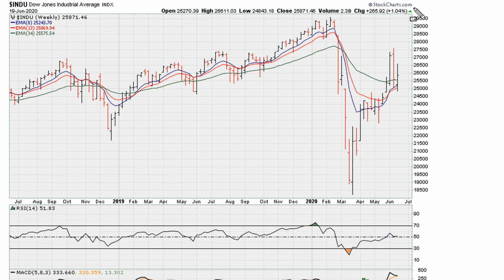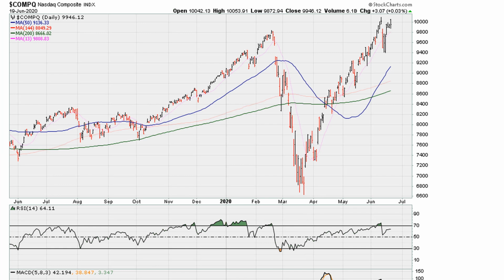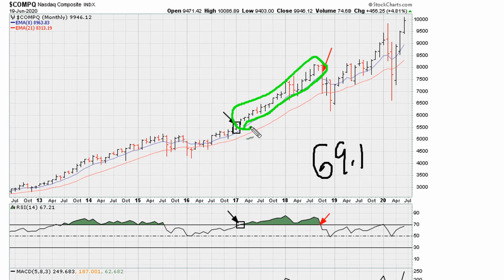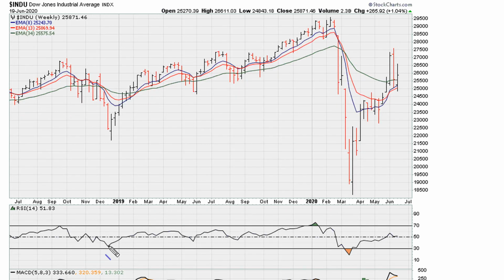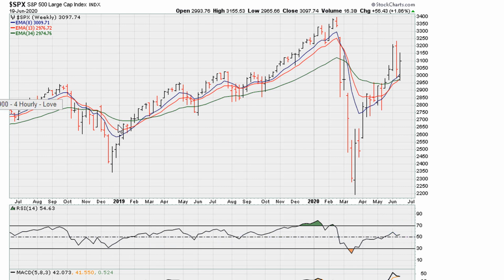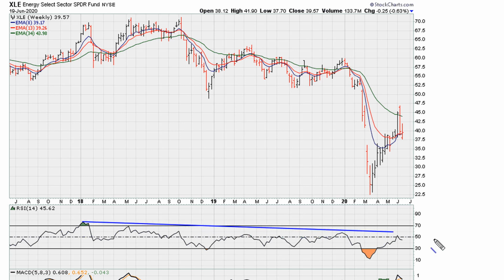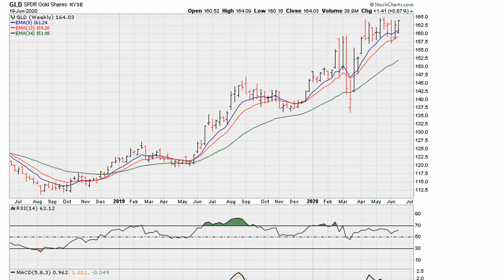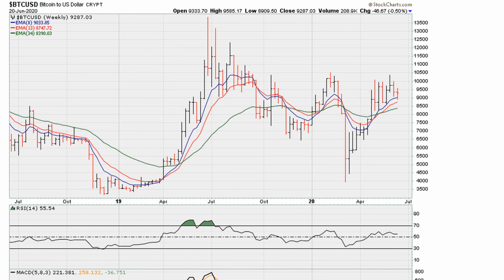Weekend Market Analysis - June 27-28, 2020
I discuss when we should look to own the most promising stocks out there using my original method which I call the Ultimate Muathe Breakout. There is also a discussion touching on another one of my original concepts called RSI 69.1 Acceleration.

4000+ Videos Later...

ABOUT MUATHE.COM

SIDENOTES